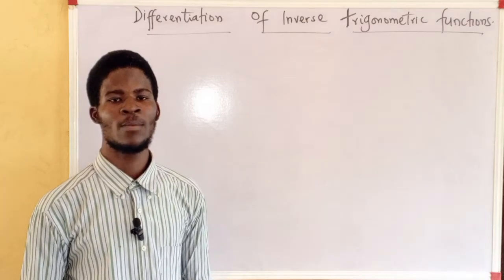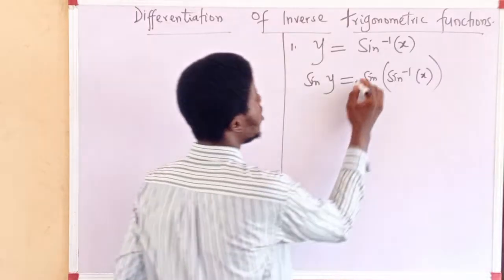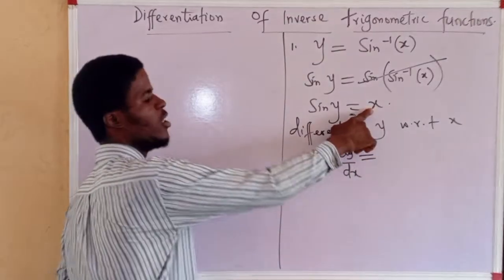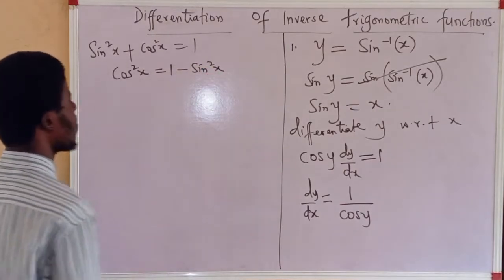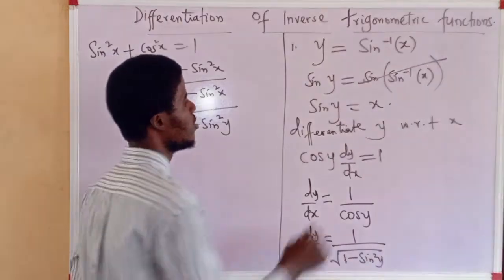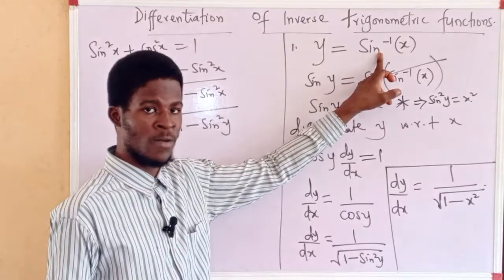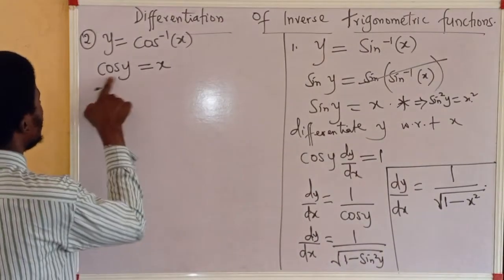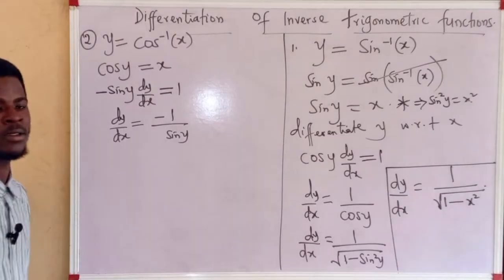Differentiation of Inverse Trigonometric Functions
In this video, we dive into the Differentiation of InverseTrigonometricFunctions, breaking down the Formulas and providing StepByStep Examples for better understanding. Whether you're a student revising for exams or just brushing up on Calculus, this video is perfect for mastering concepts like arcsin, arccos, and arctan.

Derivatives of arcsin, arccos, and arctan.

How to solve problems involving InverseTrigonometricDifferentiation.